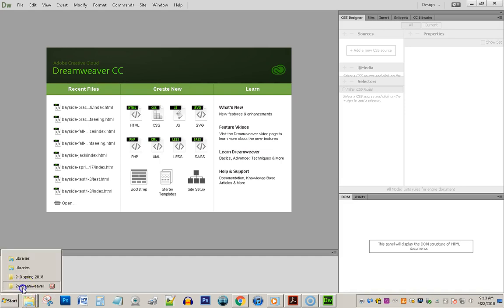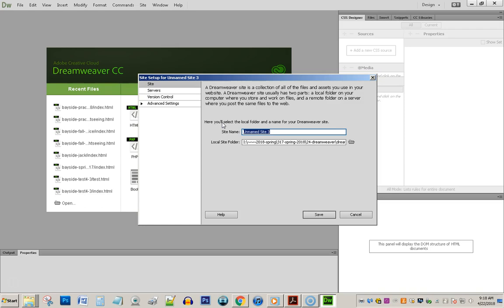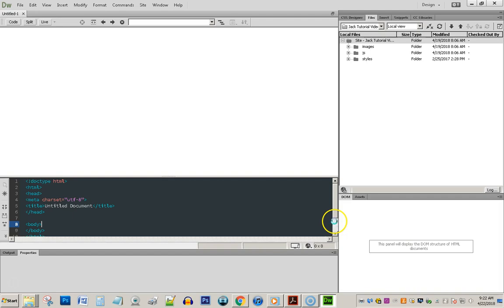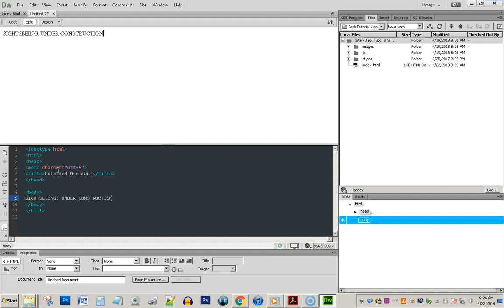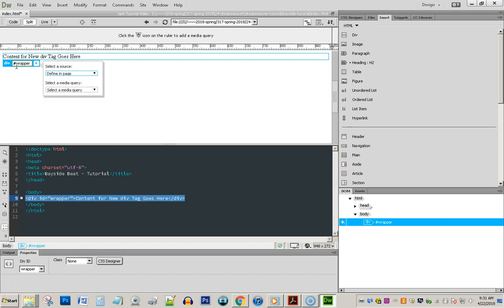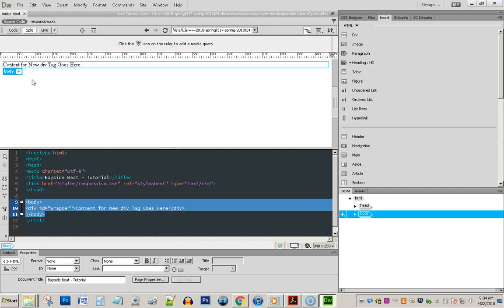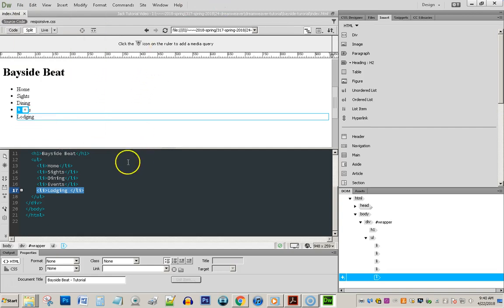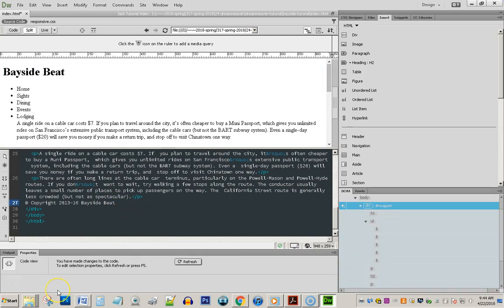JOU317 Dreamweaver Tutorial 1 -- Parts 1 and 2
JOU317 Web Design and Production  Dreamweaver Tutorial 1 -- Parts 1 and 2